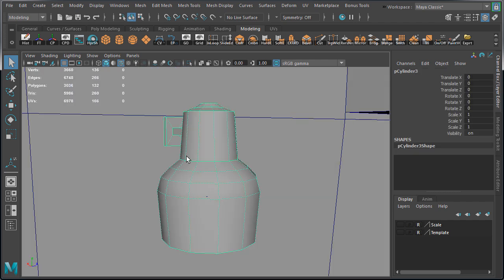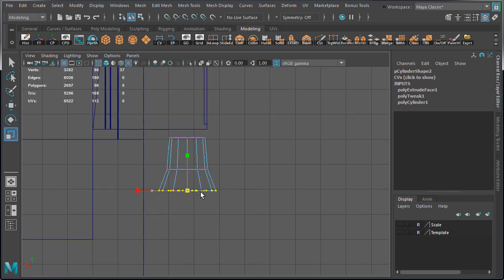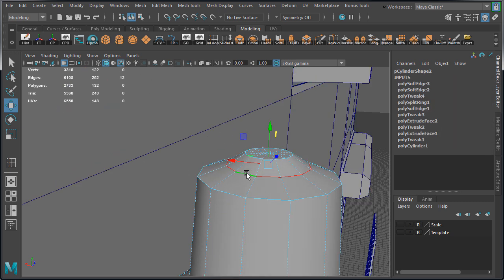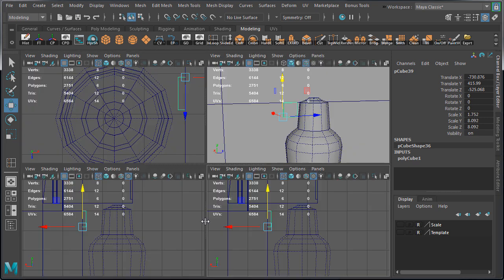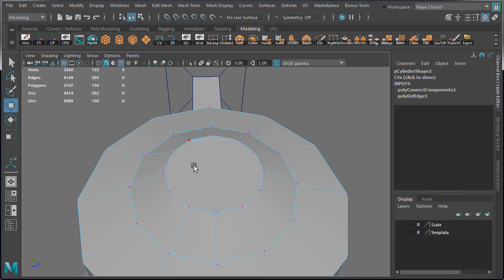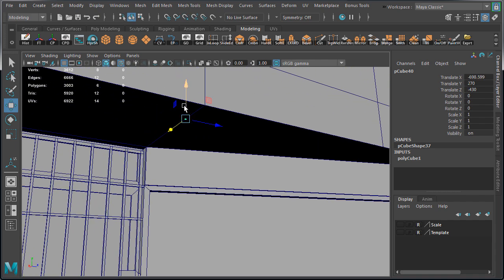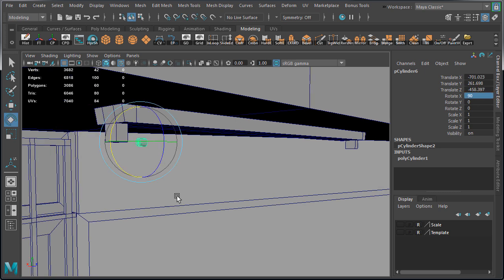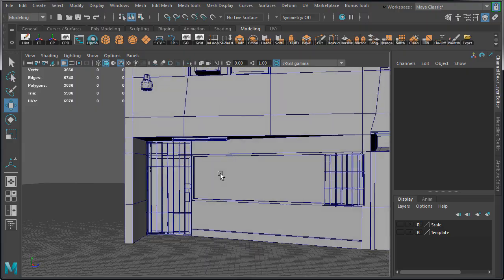Miami Corner Store Part 2/3 - 2.17: Modeling Building Lights - (Free Course for Maya/UE4)